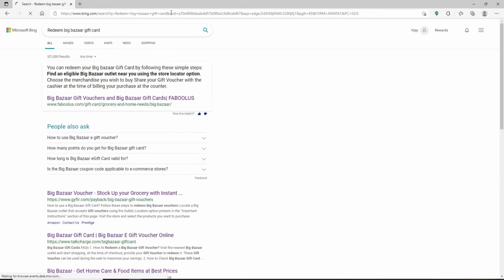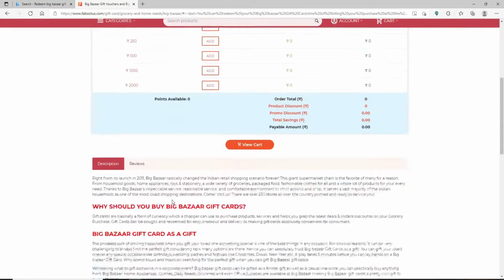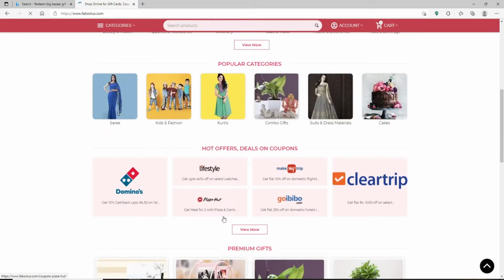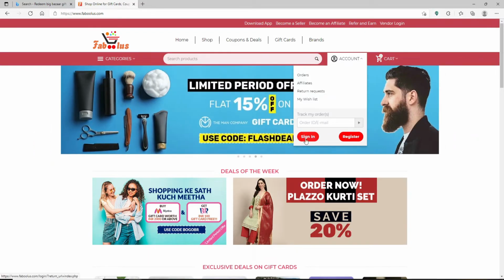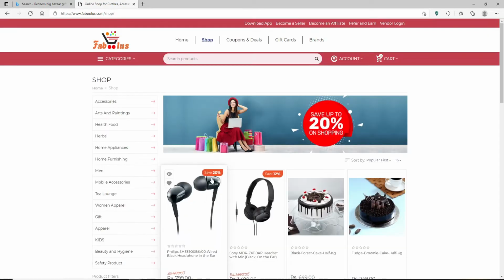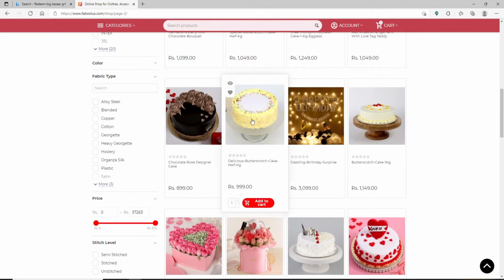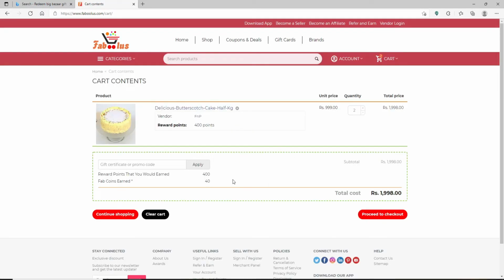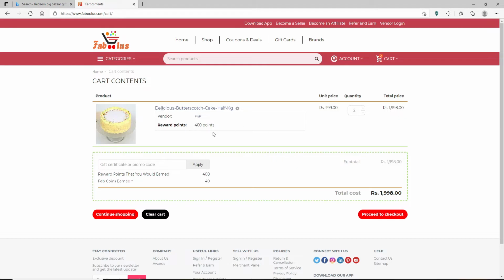How To Redeem Big Bazaar Gift Card Online? | Using Big Bazaar Gift Card [2022]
In this video, I'm going to show you how to redeem your Big Bazaar gift card and make the most of it. and today we're going to talk about how to use a Big Bazaar gift card so that you can get the most bang for your buck. Now if you haven't already guessed, I work at the store as well so if you have any questions or want some help with anything else please feel free to contact me. Let's dive in!. In order to do so, follow these steps:
1. Go to the Big Bazaar website and look for the “Redeem a Gift Card” link
2. Enter your gift card number in the input field, then click on "Submit"
3. You will be taken to a page with an order summary of all items you have selected from your gift card balance, including shipping charges if applicable
4. Click on "Checkout Now" at the bottom of this page to complete your purchase

Timestamps
00:00 Intro
00:19 redeem big bazar gift cards
01:20 Outro